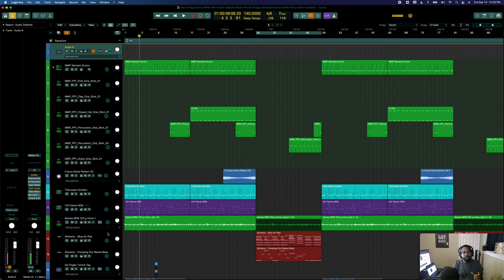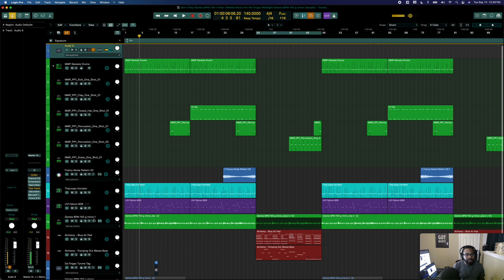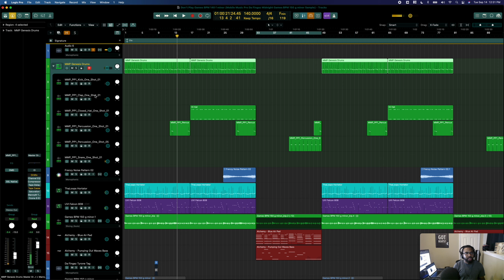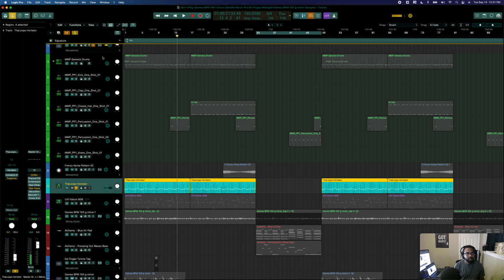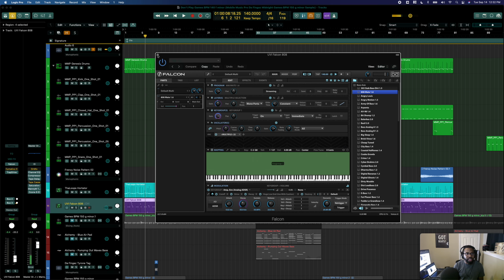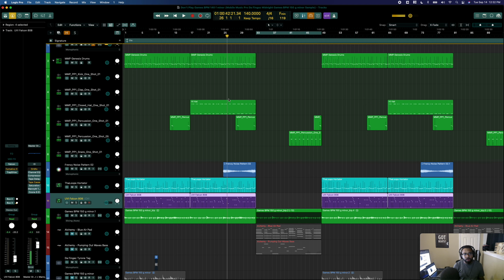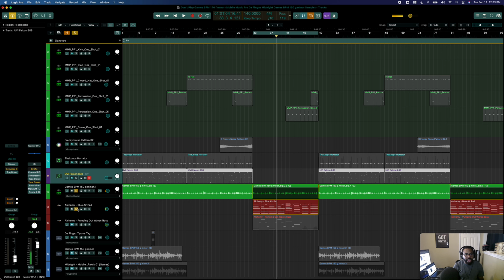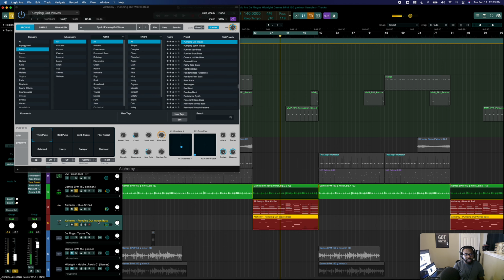Beatmaking With the Mobile Music Pro PRO MELODY PACK 01 - MIDNIGHT (Da Fingaz Sample Pack)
What's good everyone? In this video, I'm sharing some insight into my new sample pack released in collaboration with Mobile Music Pro: The PRO MELODY PACK 01 - MIDNIGHT pack.

to check it out! (On launch sale price until September 24th, 2021).

► Looking to start, build, and scale your online business to earn passive income? Or maybe you want to start a website? Or a newsletter? You can do it all with Kajabi. Check out Kajabi for free!

► Download my "Hip Hop Piano Guide: 4 Piano Techniques."

► Looking for an in-depth course all about creating music for movie trailers? Check out the Trailer Music Course by Alex Pfeffer

► Looking for an in-depth course all about finding, entering, and winning remix contests?